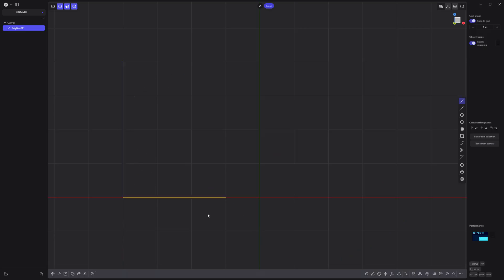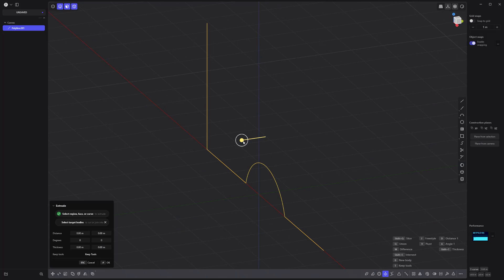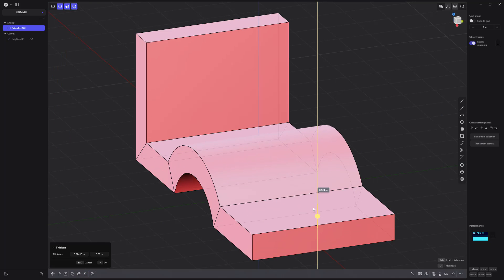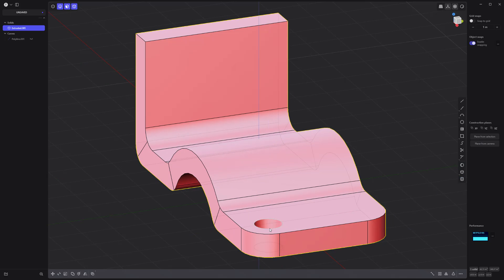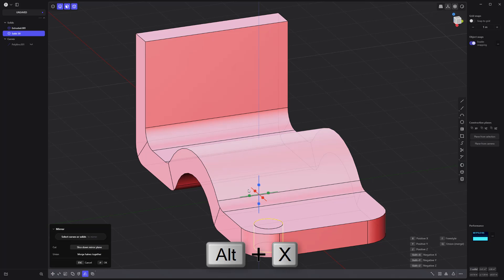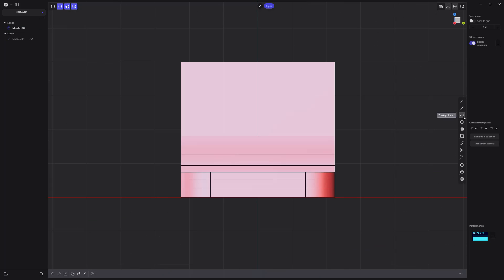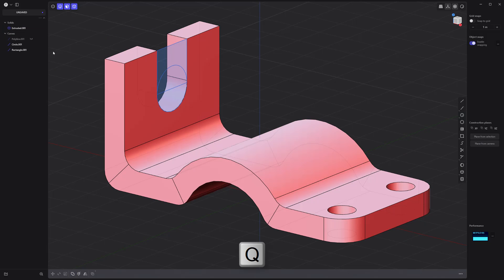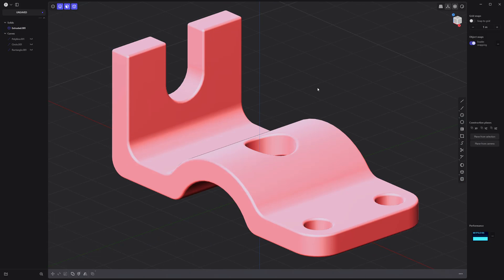Plasticity | Modeling Exercise 69